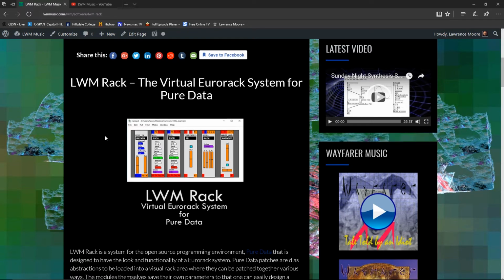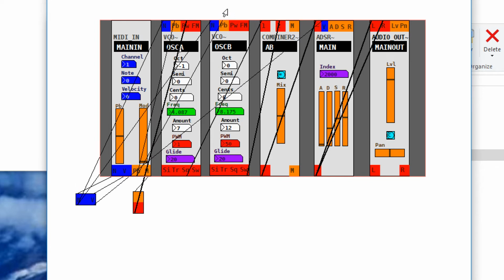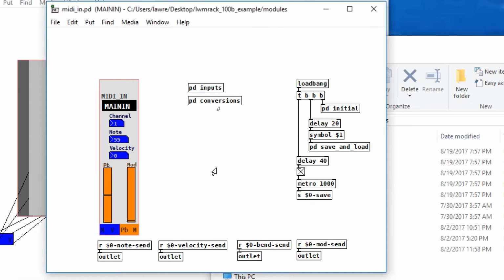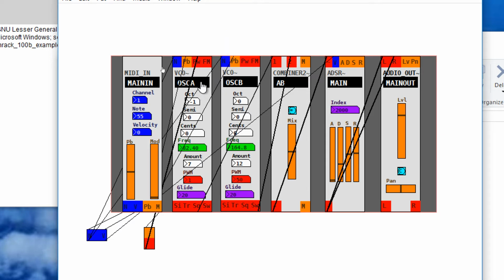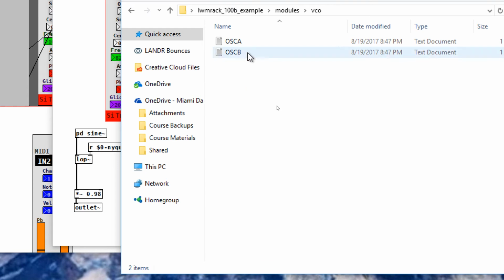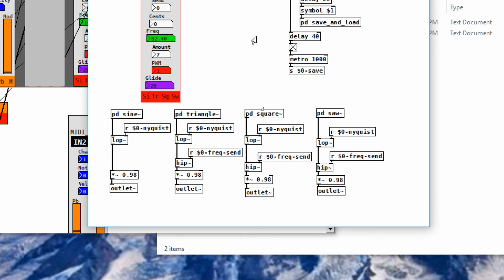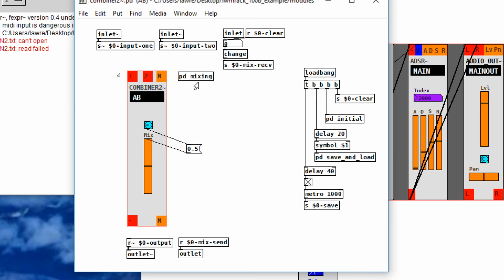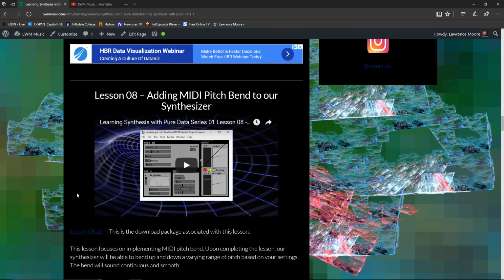Learning Synthesis with Pure Data Series 02 Lesson 05 - The Making of LWM Rack 1.00b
Description

In this lesson, one gets an inside look at the newly designed LWM Rack 1.00b, which is now looking and functioning much more like the virtual Eurorack system that LWM Rack strives to be. For those who are at least novices of Pure Data, the design of the modules is sleek and more efficient than the previous incarnation.  In this video one learns about how the modules were built, how the loading and saving mechanisms work, and how these modules function together as a whole. With some PD skills, one can now can see how the LWM Rack development works and can re-fashion modules to fit their own needs.

Annotation